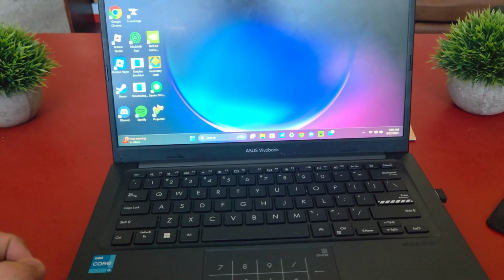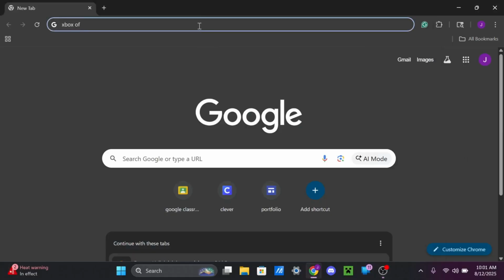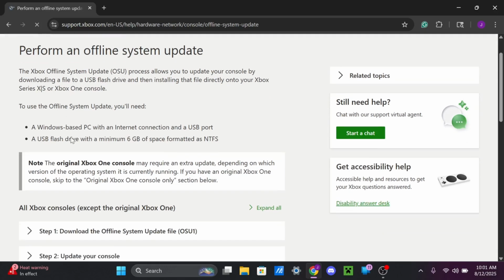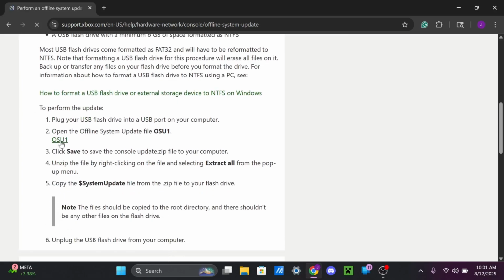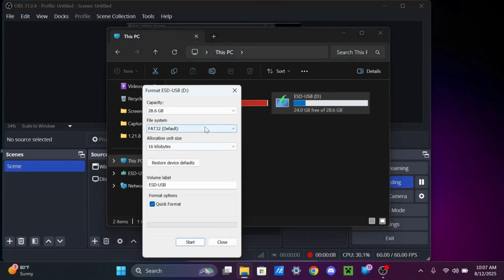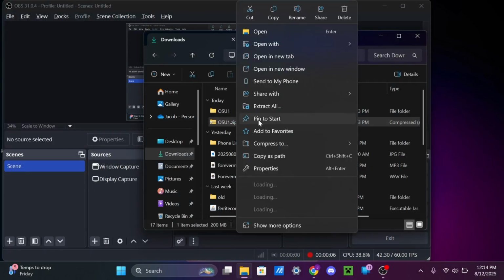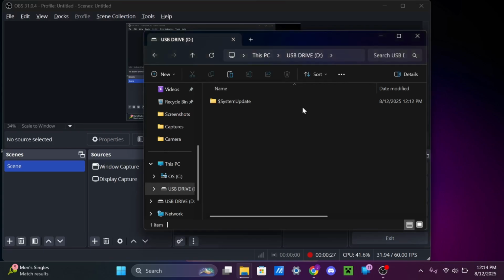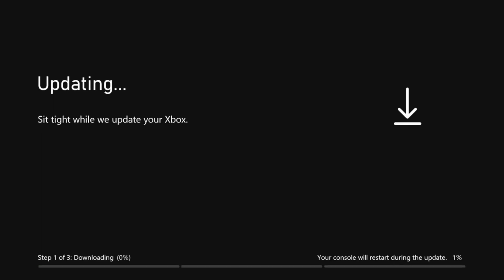Xbox One OSU - How to preform a OSU (offline system update) On Your Xbox one S/X (not og Xbox one)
This should work on the Xbox Series X/S. Please note that this will NOT work on the original Xbox One.